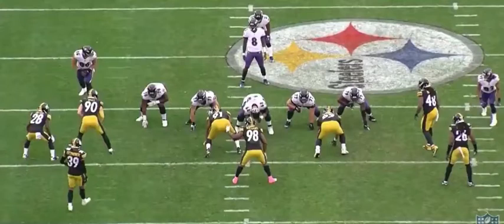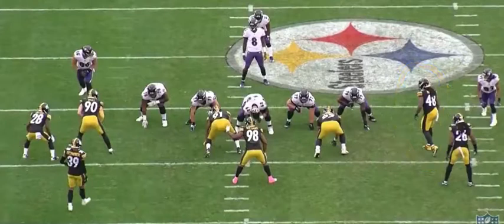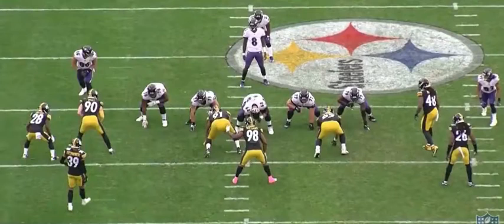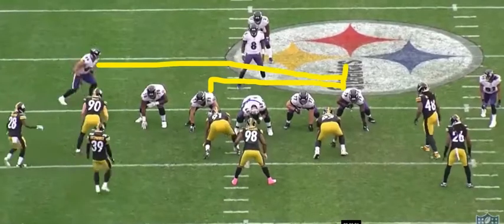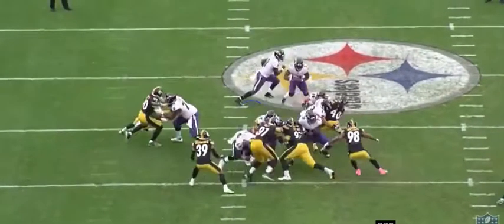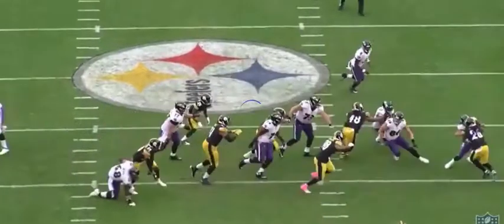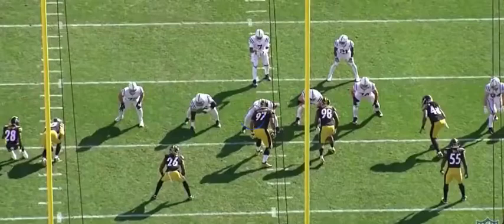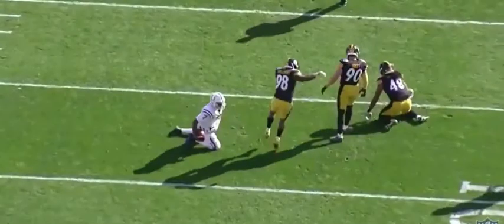Bridges Breakdowns: Bud Dupree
The star of the NFL Brawl, Marc Lillibridge breaks down Steelers Pass Rusher Bud Dupree